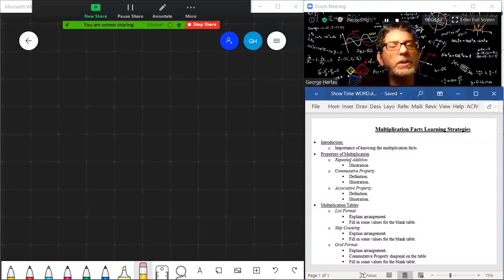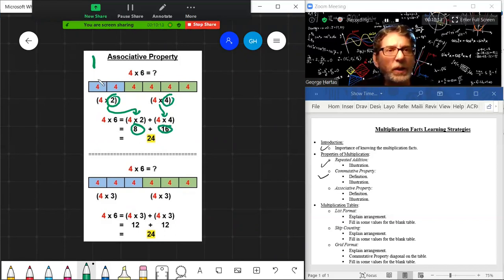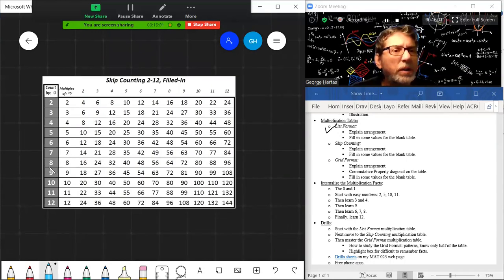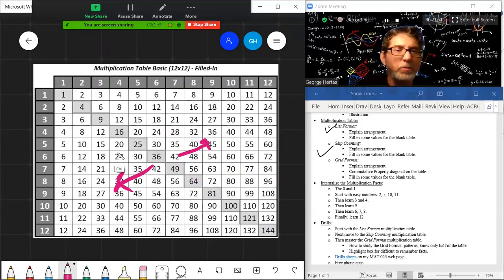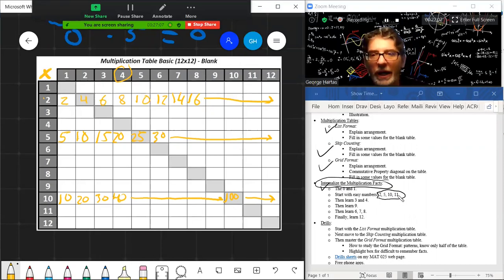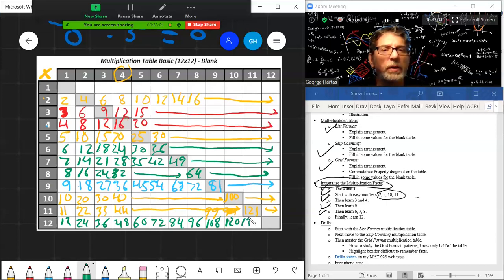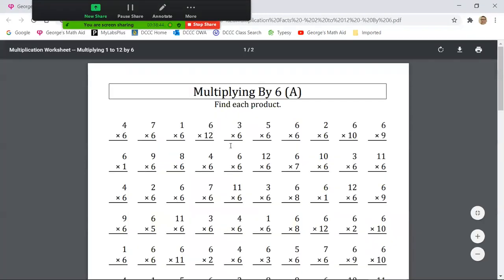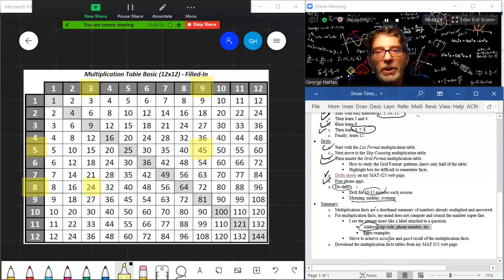Multiplication Facts Learning Strategies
I explain some strategies to help you learn the multiplication facts.

Download the "Multiplication Facts Workbook" from the MAT 025 web page of my personal website, George's Math Aid,